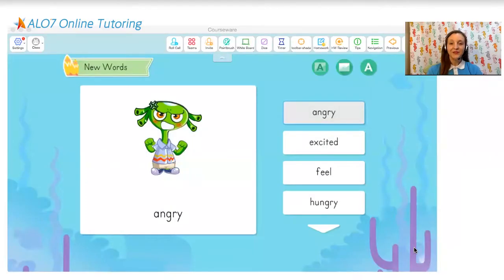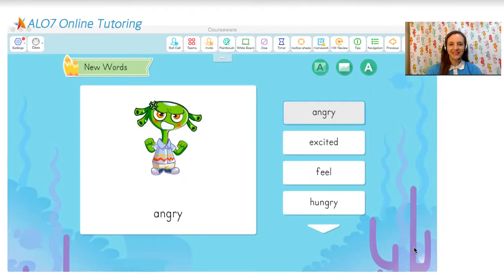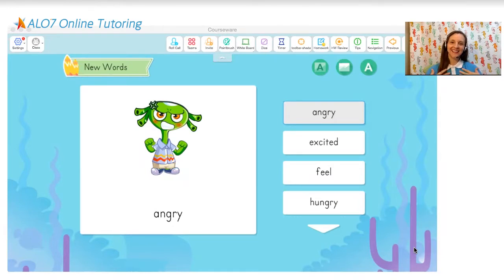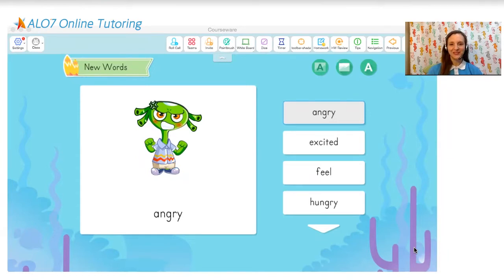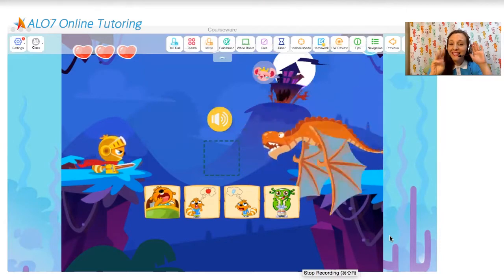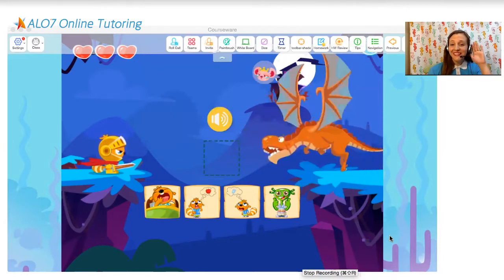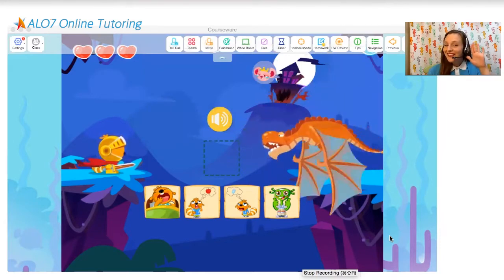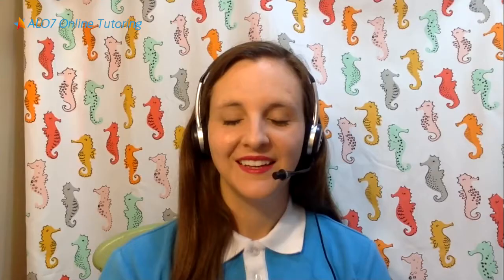Online Classroom Instructions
Imagine: you’re learning a new language. You don’t know too much yet, but you’re excited to keep learning. You walk into the classroom… and as soon as you sit down your teacher starts a game with the class, without explaining the rules or what the game even is (by the way, no words are ever used in your native language)! Clear, simple instruction is vital when teaching a foreign language, and in this video Teacher Lela provides some tips on how to better give instructions that students will understand and follow. Clear instruction makes for a smoother, more focused class, and helps everyone have more fun along the way.